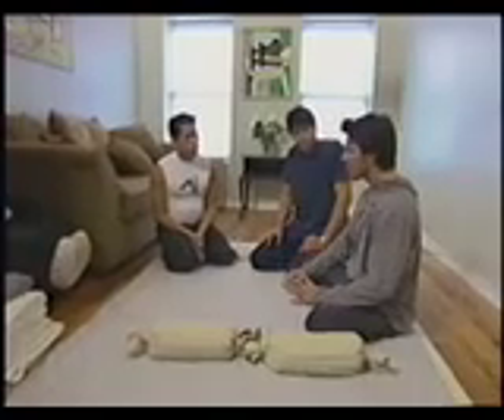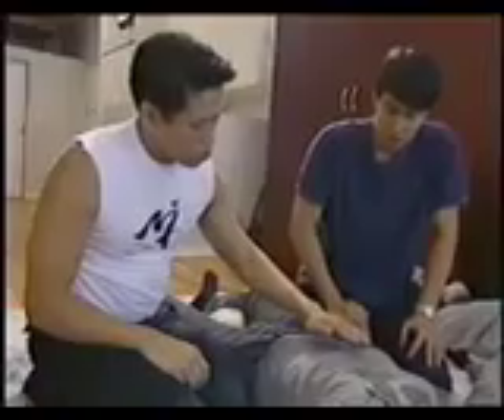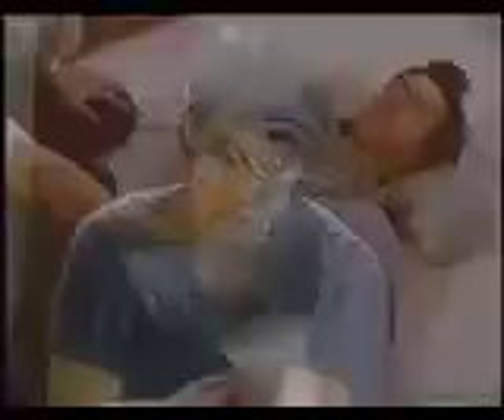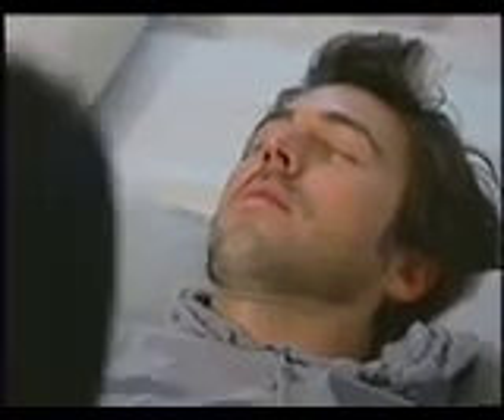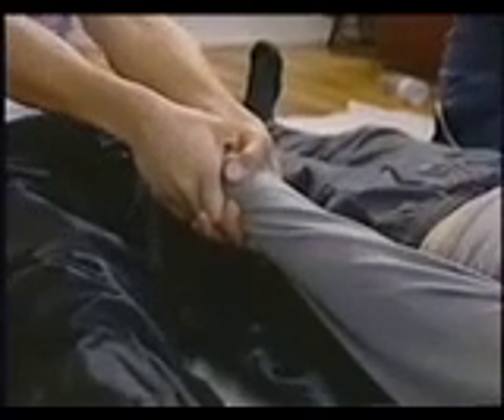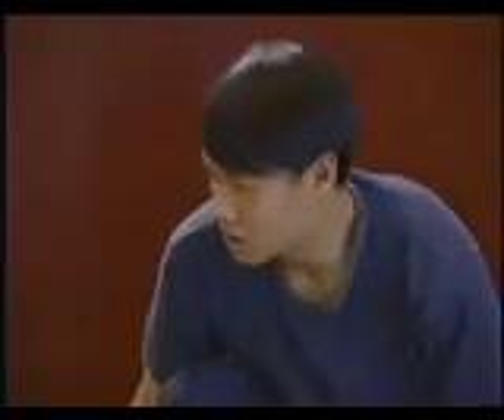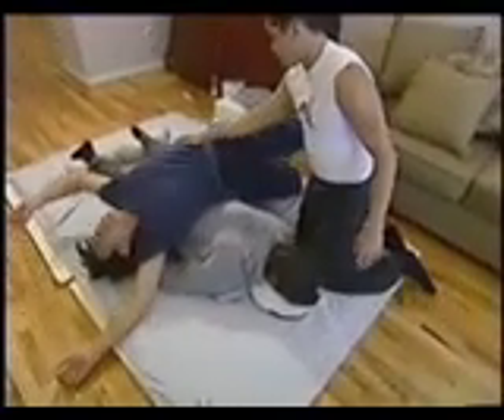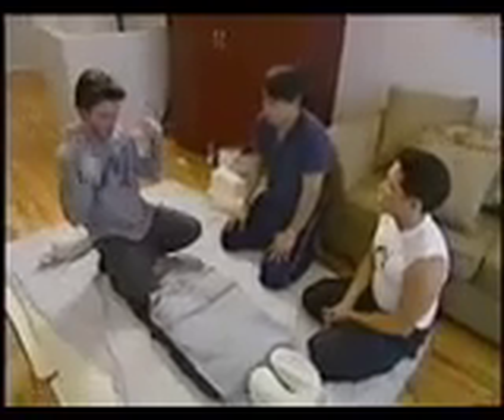Rich Kiamco on QUEER EYE For The Straight Guy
Rich Kiamco's appearance on QUEER EYE